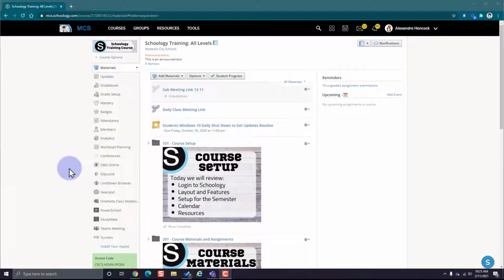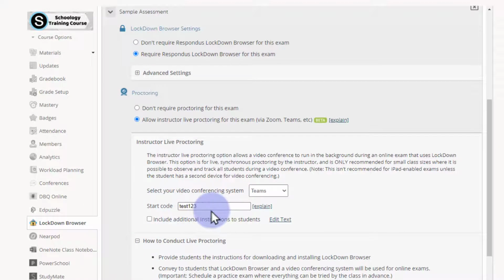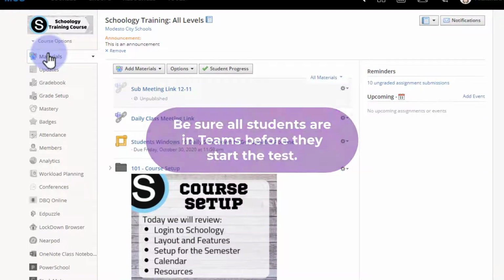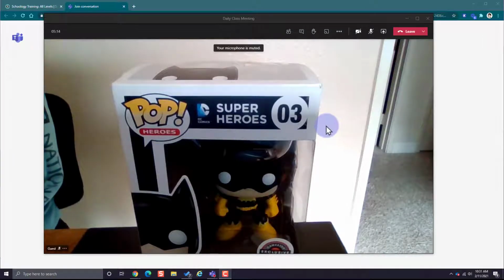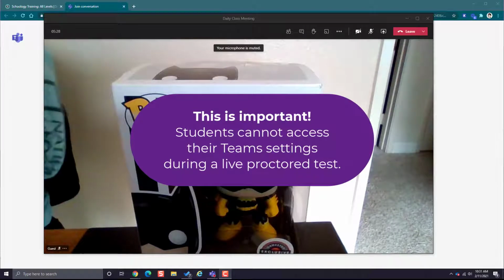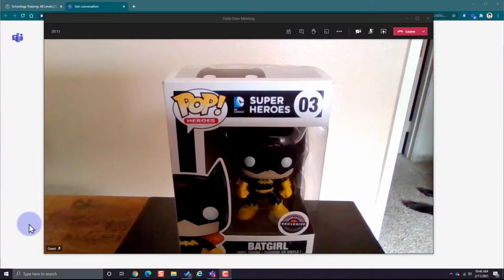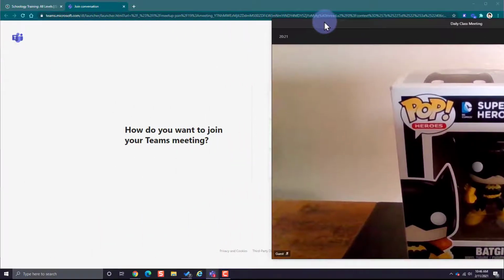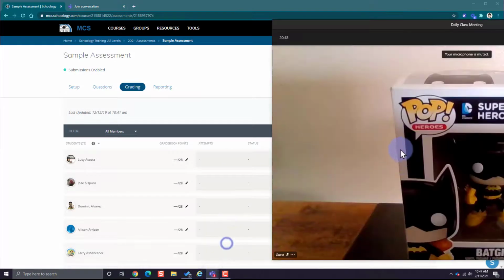LockDown Browser Live Proctoring - How Teachers Start the Test (Part 2 of 2)